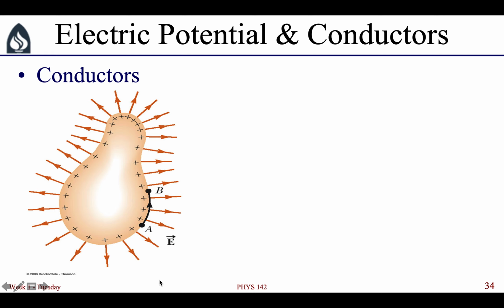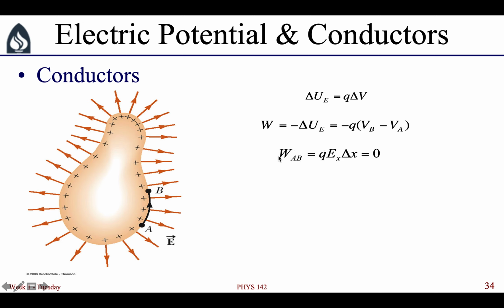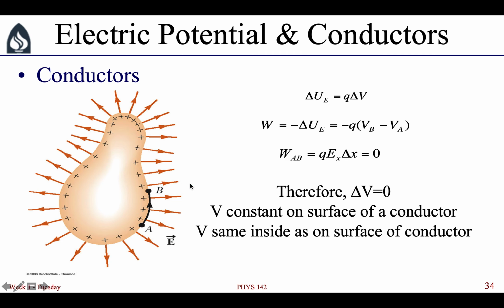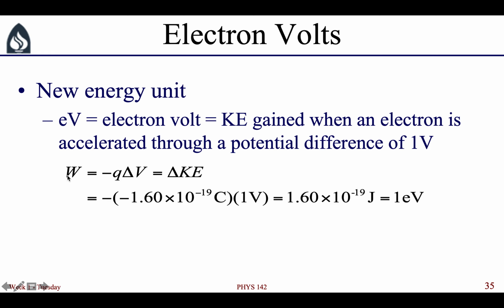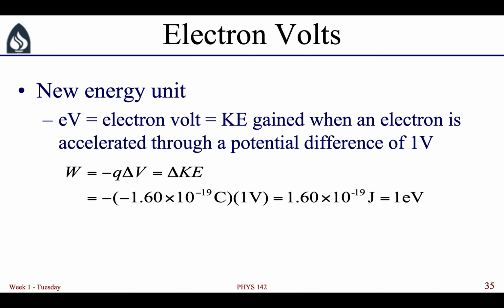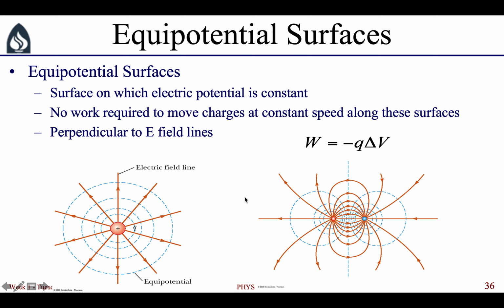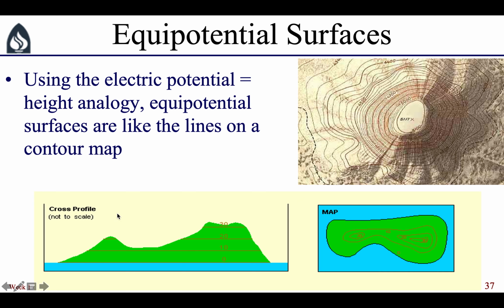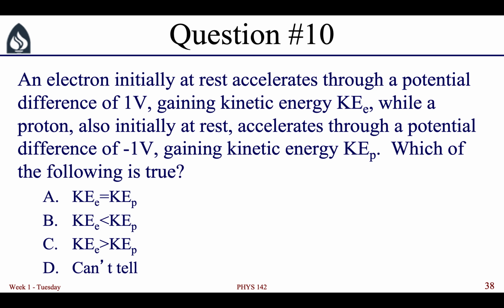PHYS142 Lesson2 Ch18 Sec1 8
Equipotential Lines, Poses Question 10